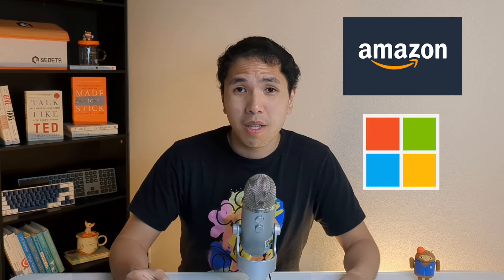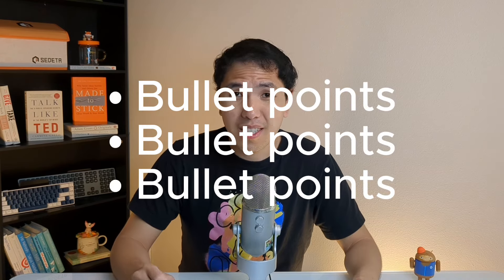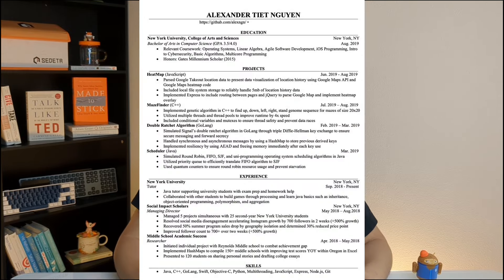Resume tips for every software engineer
This is the software engineering resume that helped me land a job at Google as well as interviews at a variety of other tech companies.